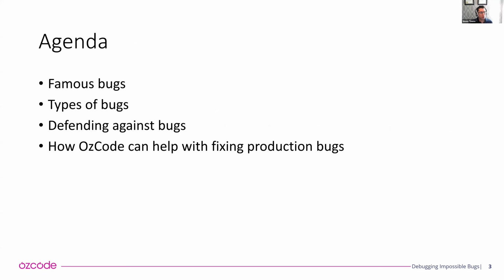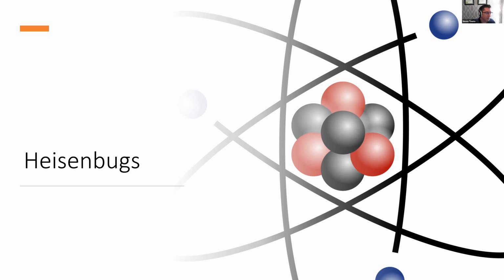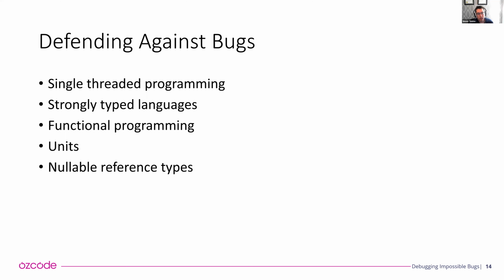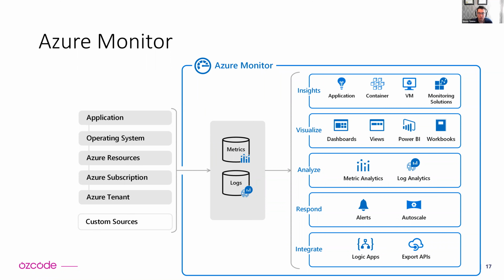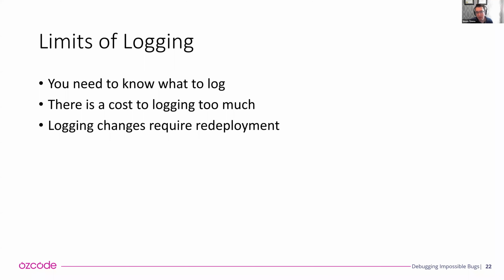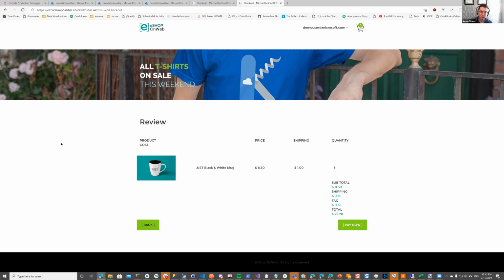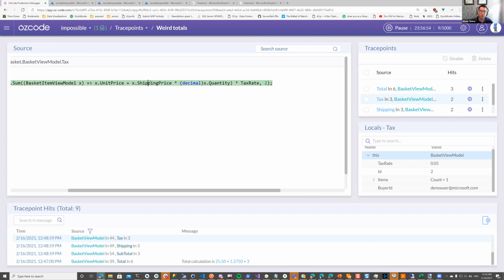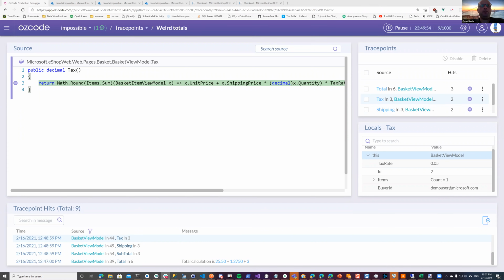Webinar: Debugging Impossible Bugs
In this webinar, Microsoft MVP, Simon Timms, and Ozcode Co-founder and CTO, Omer Raviv, show how you can use dynamic logging with tracepoints piped into Application Insights to debug gnarly production issues.